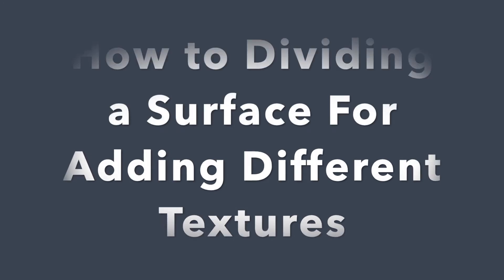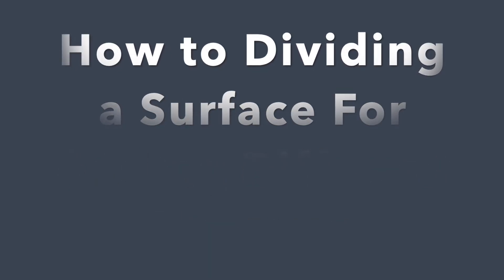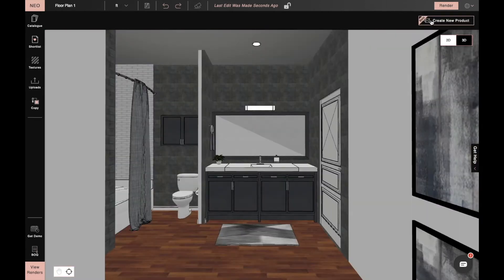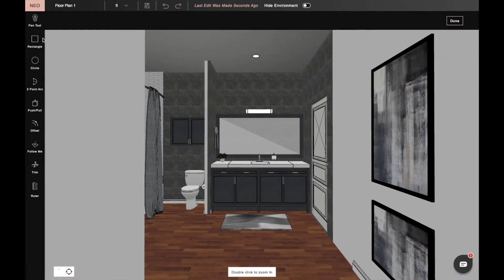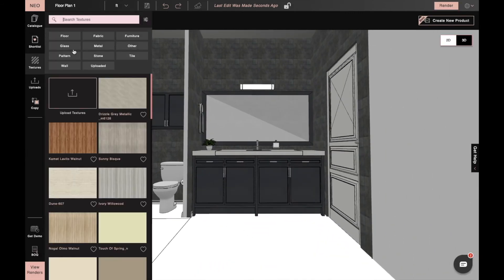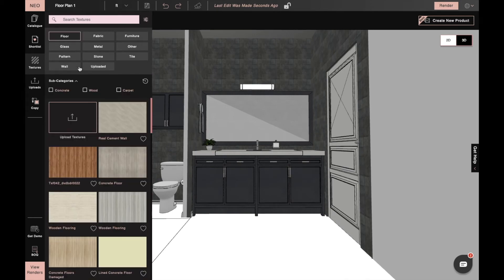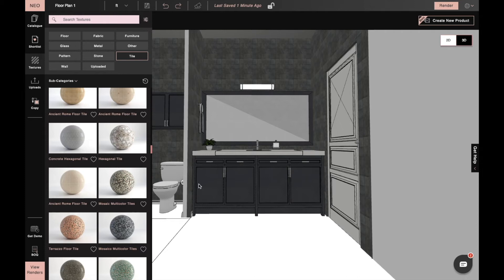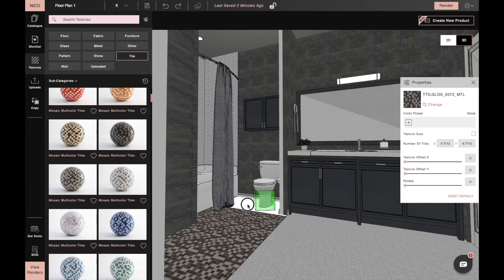How to Dividing a surface for adding different texture | 3d Modeling Foyr Neo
Flooring is an integral part of interior designing. The theme of your house depends on what type of floor you have used. If you want the right design and texture for your floor, Foyr Neo is your one and only solution. Choose the best colour and theme for your floor and décor. Want to have the best first impression for your house? If so, then flooring should be your top priority. Watch this video to see how to  Dividing a surface for adding different texture Through 3d modeling.